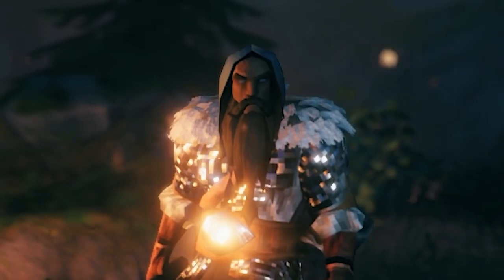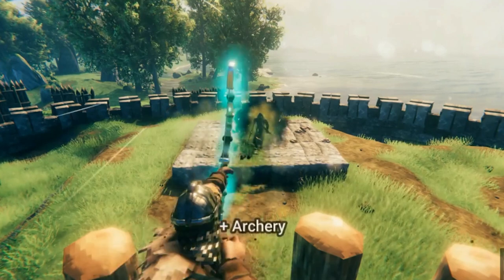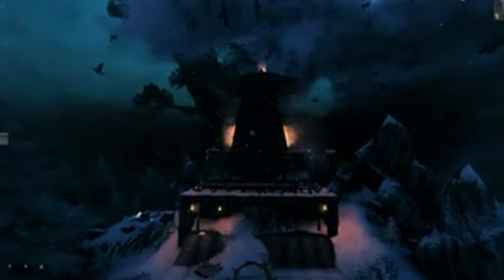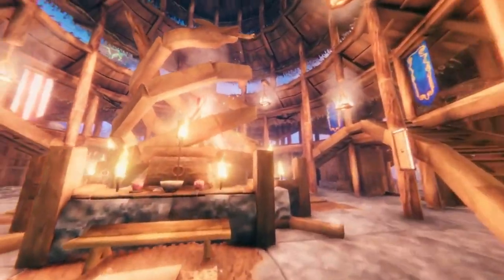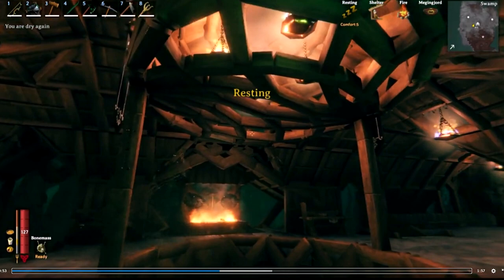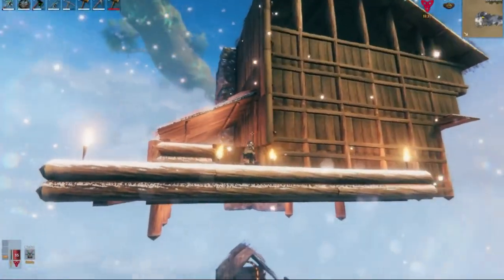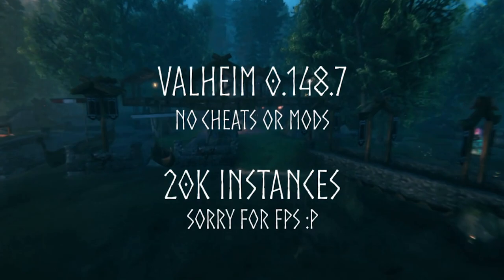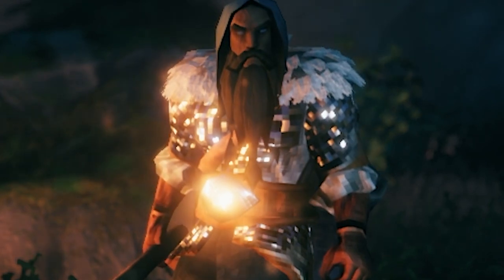REACTING TO 10 AMAZING VALHEIM BUILDS ON REDDIT! (r/Valheim) #3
We are back reacting to the top 10 valheim builds on reddit. All of these valheim builds are amazing in their own right, but be sure to give some love to the creators of these 10 amazing valheim builds. Because without these amazing stone castle valheim builds posted by these wonderful reddit users we wouldn't have this wonderful reaction video to these valheim builds!